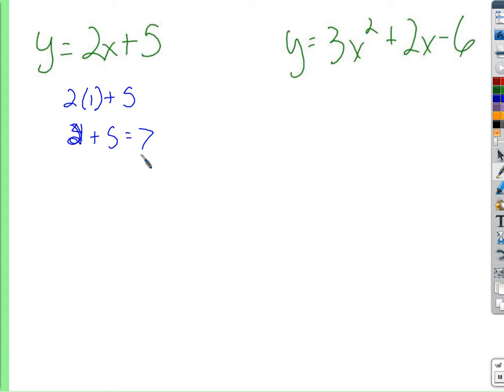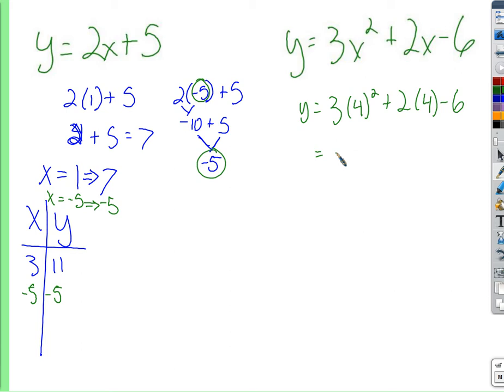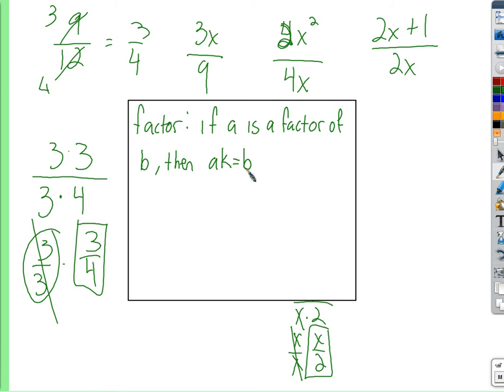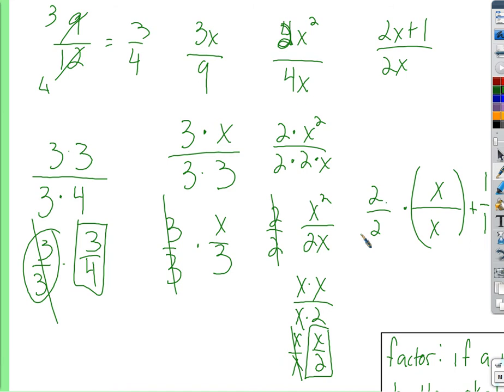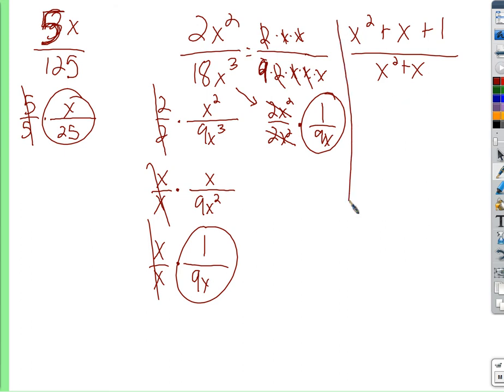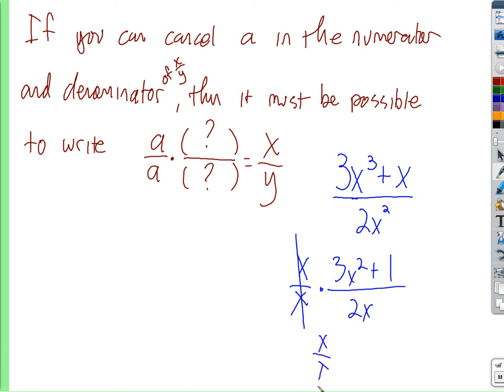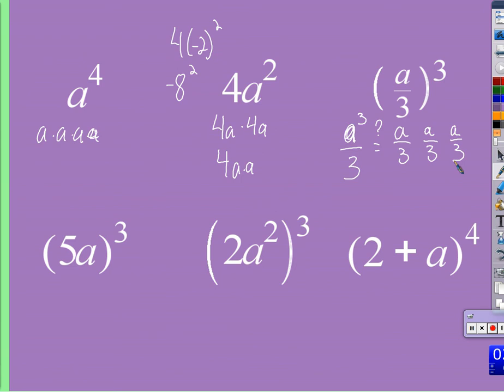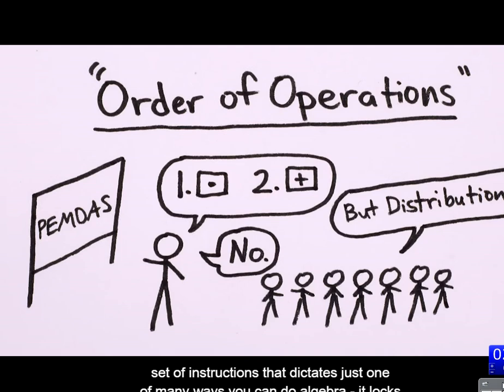Period 1: Algebra review day2 (9/9/14)